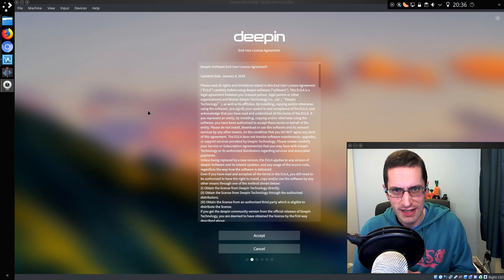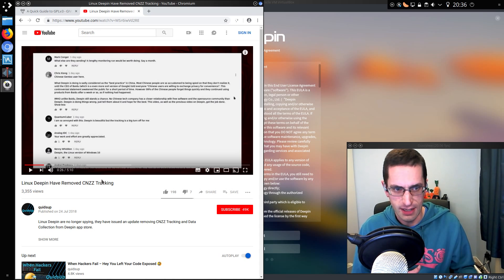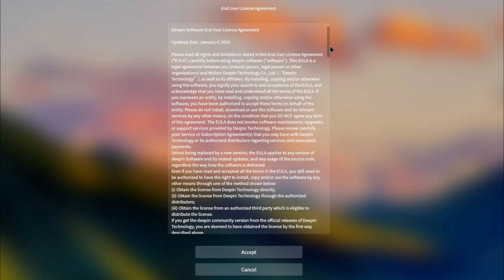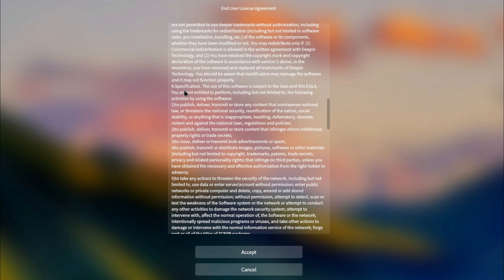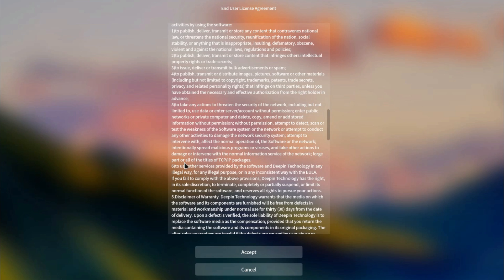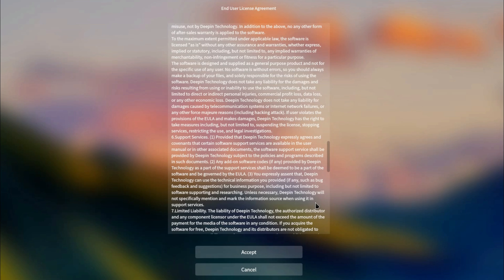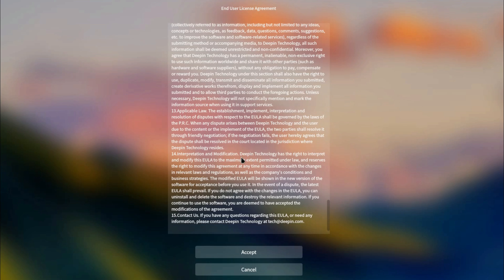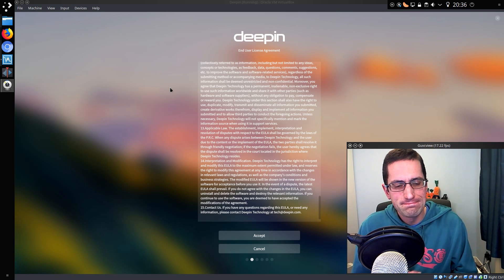Looking at Linux Deepin EULA from v15.8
An End User Licence Agreement (EULA) has been added to Linux Deepin v15.8 system installer. In this video I’m taking a look through it and pointing out some unusual sections, such as limitations of what they will let you do on your system.

I expect the EULA implementation is as a direct result of being called out for the CNZZ Tracking